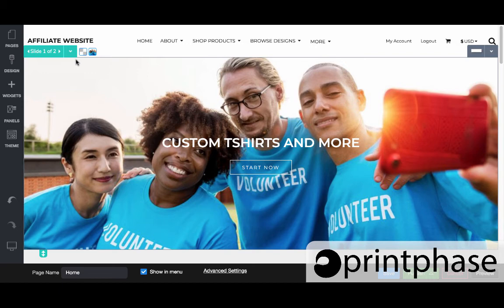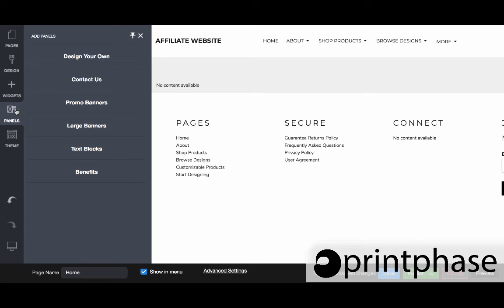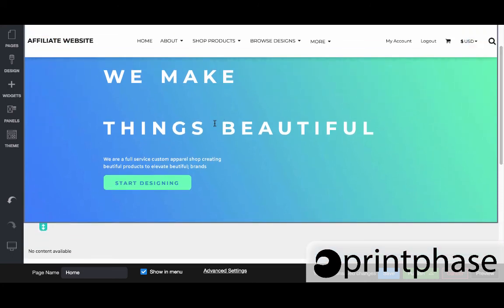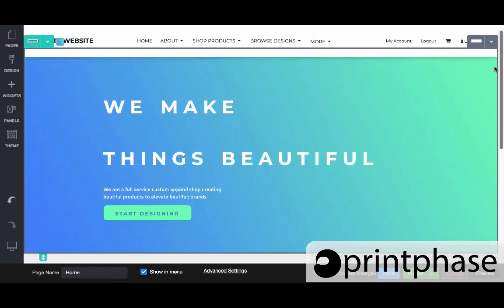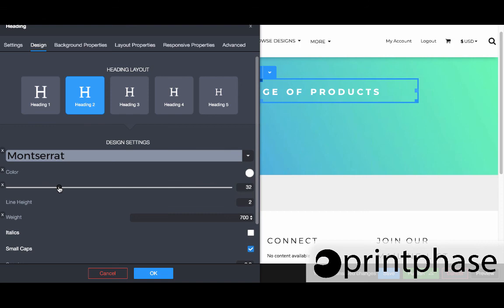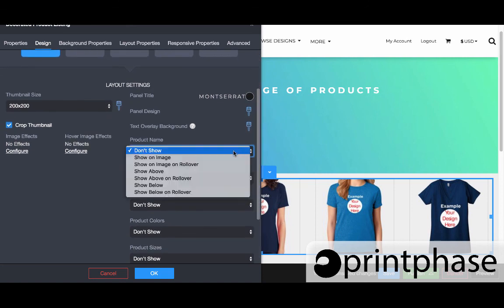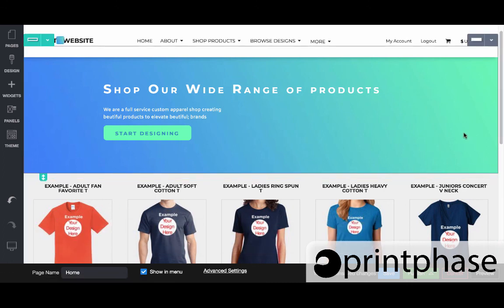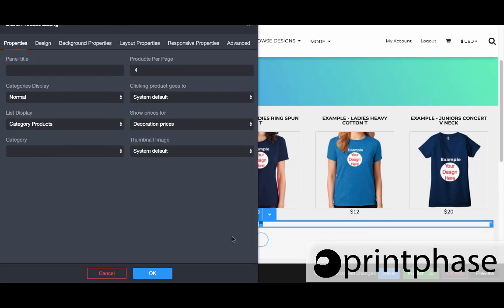Polish the Homepage’s Design / Content